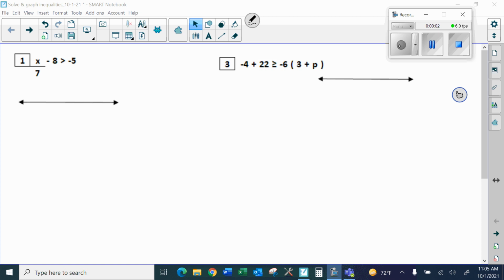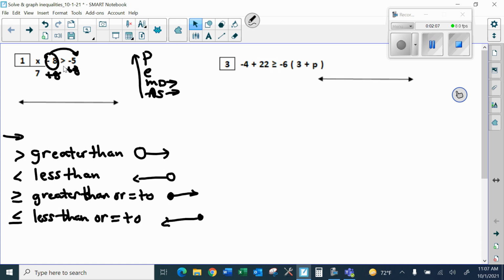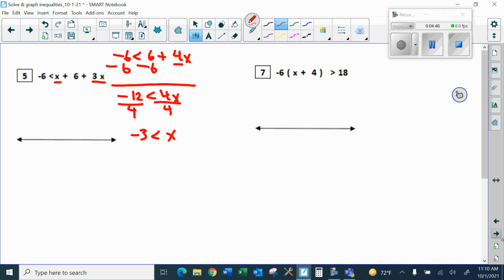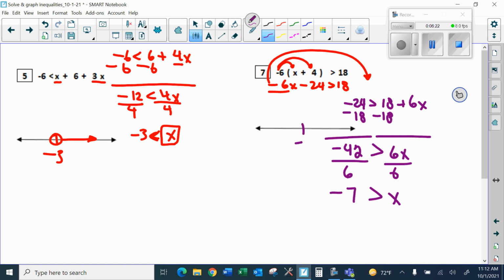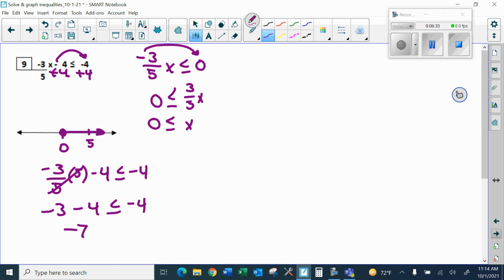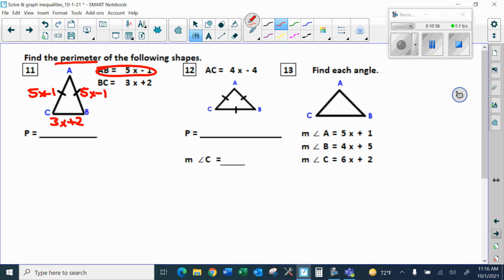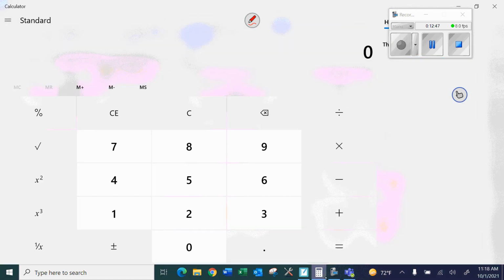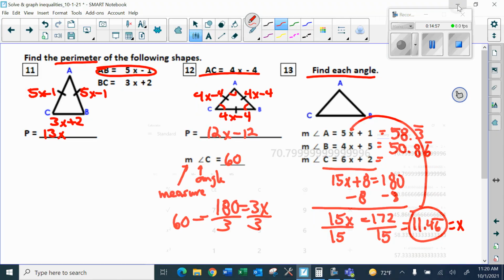Solve inequalities perimeter 15 min